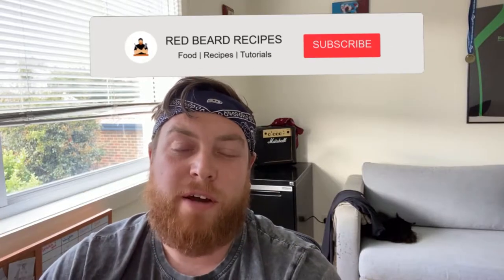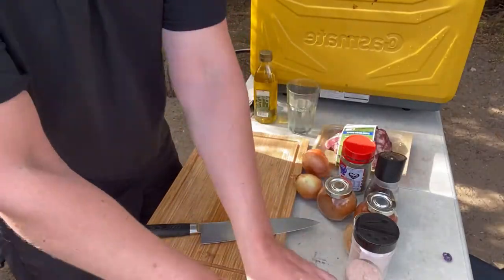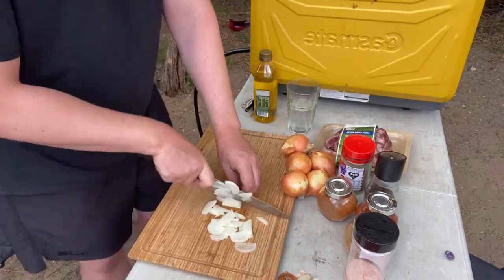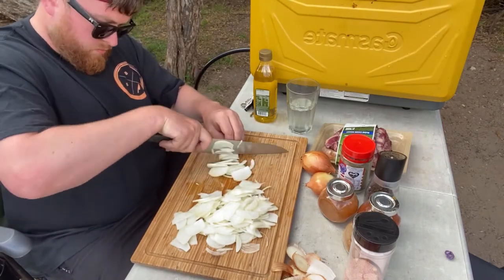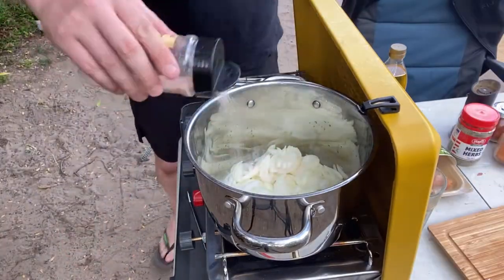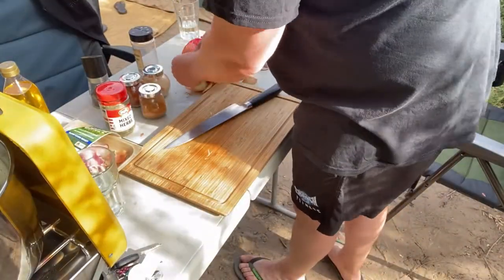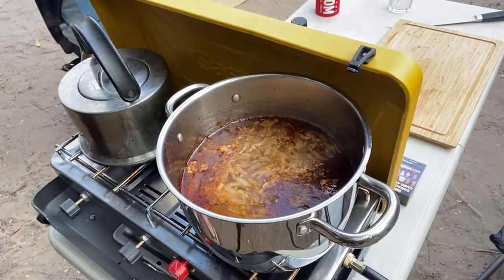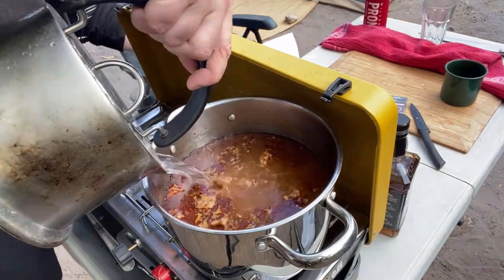Beef Goulash || Camping Food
Great hearty dish, one of my all time favourites!

600g Beef
6 Onions
6 Cloves Garlic
2 tsp Smoked Paprika
1 tsp Sweet Paprika
1/2 tsp Chilli Powder
2 tsp Salt
1/2 tsp Black Pepper
1 tsp Mixed herbs (Thyme, Marjoram, Sage)
Water